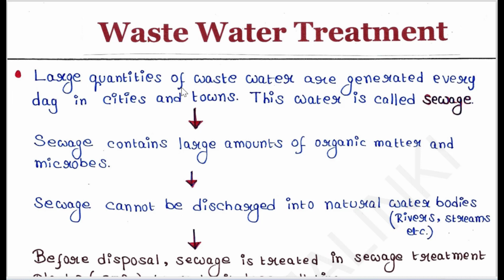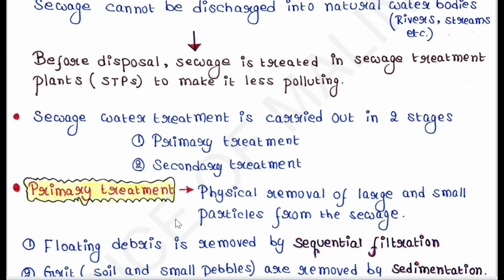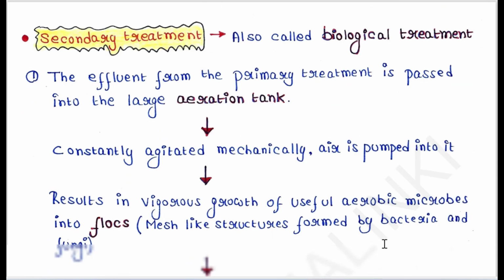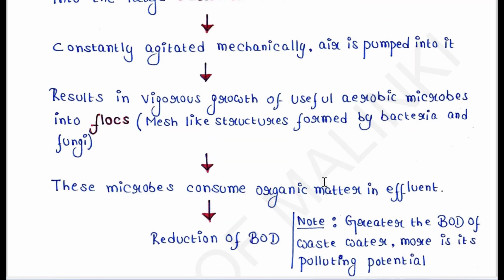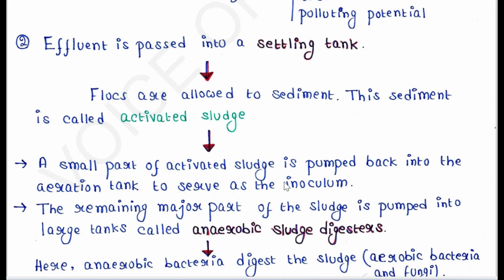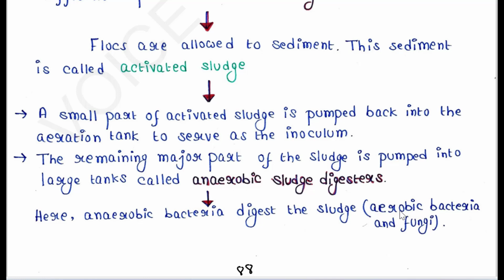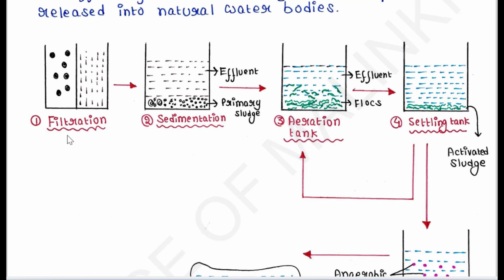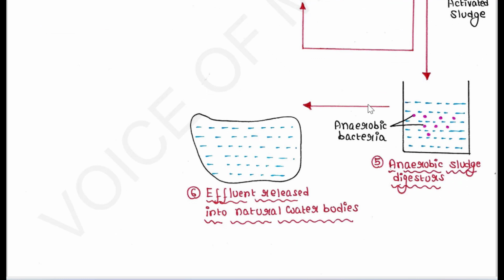Waste Water Treatment | Handwritten notes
UPSC (Optional Zoology) notes are available: Biostatistics (Rs 150), Ecology (Rs 150), Ethology (Rs 150), Instrumentation (Rs 150), Genetics (Rs 250), Evolution (Rs 150), Developmental Biology (Rs 200).